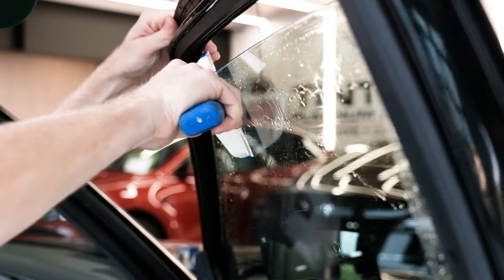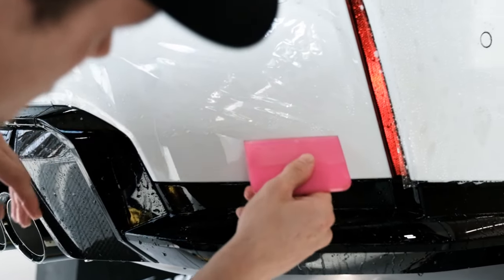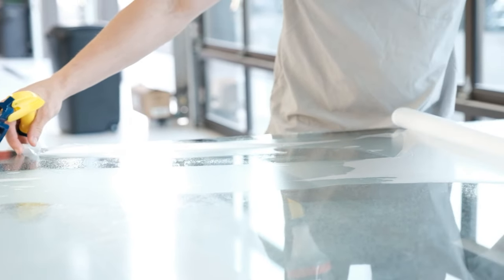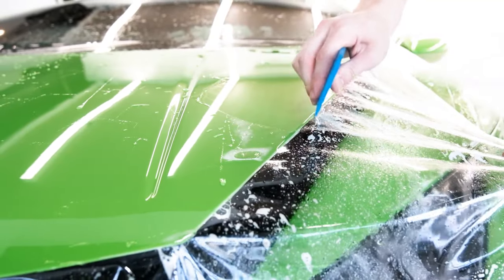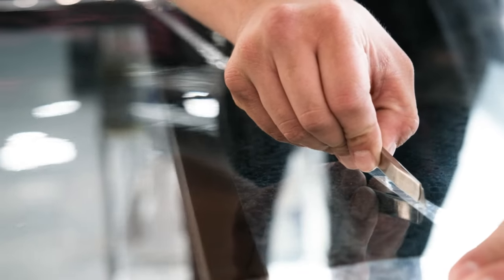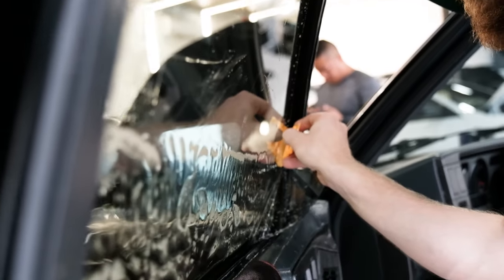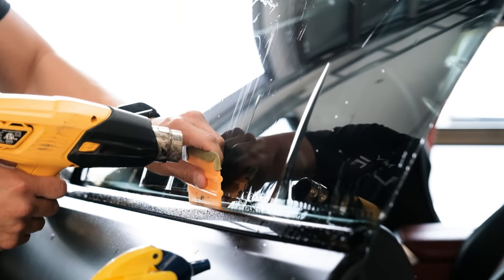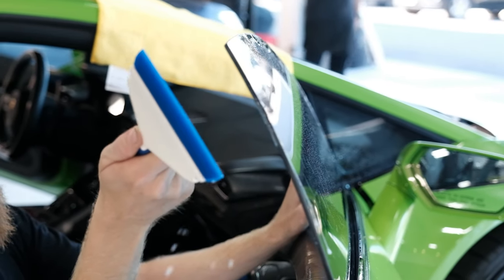Your One Stop Shop to Protect Your Investments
DO YOU LOVE TESLA? Check out our sister company for all of our Tesla accessories and other DIY wraps, tint, and clear bra kits!!

We are Minneapolis’s go-to spot for everything auto-care related. We strive to be the best car detailing Minneapolis has to offer. We are certified experts in every service and product that we offer including certified installers for 3M Wrap Films, 3M Window Tint, 3M Paint Protection Films, GSFW Clear Bra, Xpel, Suntek, Premium Shield, Stek, Avery, Inzotek, KPMF, Ohm, Vossen, T Sport Line, Rpm Tesla, Unplugged Performance, Niche, Forgestar, Protect My Tesla, and more!

We opened our shop's doors for the first time in 2008 and we started with just Window Tinting. We’ve come a long way! Now we do it all.

We are your trusted experts in Vehicle Wraps, Paint Protection Film, Ceramic Pro, Auto Detailing, and other Business Services. We take pride in our continuous and gradual growth because it’s allowed us to truly perfect our craft. You can rest assured knowing that you are receiving quality care when you visit one of our three locations around the Twin Cities area. We treat every customer like family because we want you to feel welcomed. Every car that comes to us is treated like it’s our own. This means we aren’t satisfied until our services are performed perfectly.

At Tint Pros Mobile, we pride ourselves in the work we deliver and our relationship with our surrounding community. We strive to push the envelope and become your one-stop-shop for all things automotive related.

A current running list of all the car makes that we've performed services on is Abarth, Acura, Alfa Romeo, Aston Martin, Audi and Audi Sport, Bently, BMW, and BMW Motorsport, Bugatti, Buick, Cadillac, Chevy / Chevrolet, Chrysler, Datson, Ferrari, Fiat, Fisker, Ford, Freightliner, General Motors, Genesis, Geo, GMC, Hennessey, Holden, Honda, Hummer, Hyundai, Infiniti, Jaguar, Jeep, Karma, Kenworth, Kia, Koenigsegg, KTM, Lamborghini, Lancia, Land Rover, Lexus, Lincoln, Lotus, Mack, Mansory, Maserati, Maybach, Mazda, McLaren, Mercedes-AMG, Mercedes-Benz, Mercury, MG, Mini, Mitsubishi, Nissan and Nissan Nismo, Pagani, Peterbilt, Plymouth, Polestar, Pontiac, Porsche, RAM, Rezvani, Rolls-Royce, Rover, RUF, Singer, Subaru, Tesla, Toyota, Triumph, VW and/or Volkswagon, and Volvo!

MUSIC LICENSE FROM THE MUSIC BED
MB01LCV1IGVIRKY